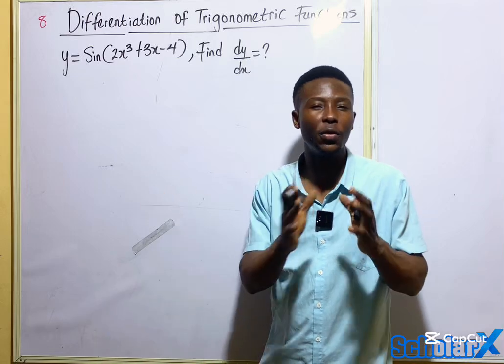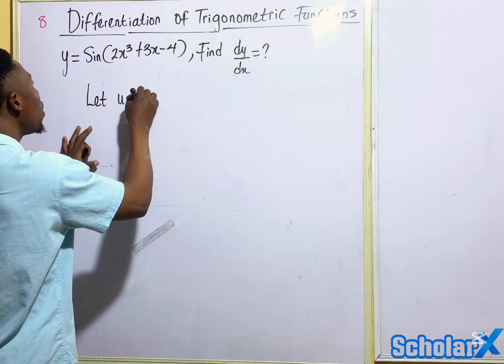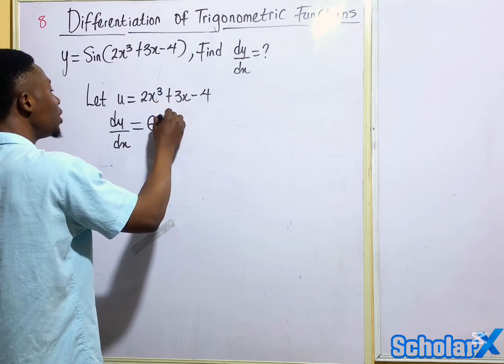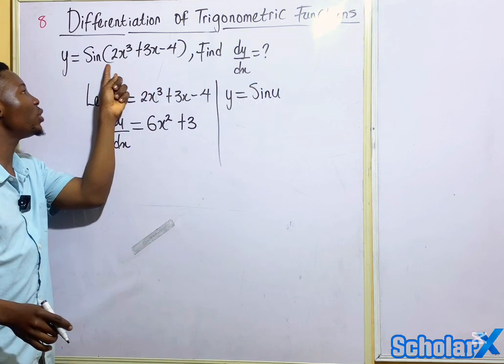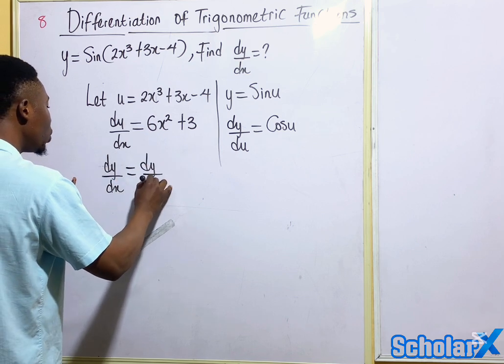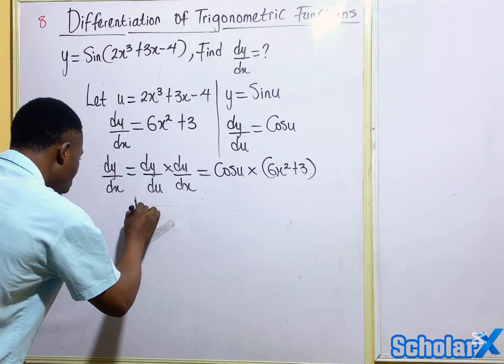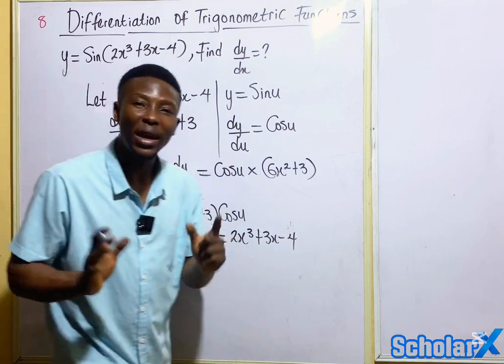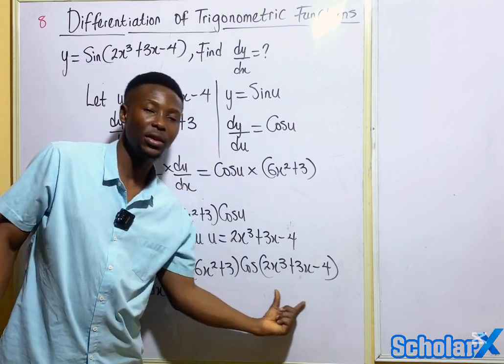DIFFERENTIATION of Trigonometric Functions 7 | Derivatives | Calculus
Are you struggling with Differentiation in Calculus? 😩

In this powerful lesson, I’ll show you step-by-step how to find the derivatives of sin(5x) and cos(2x) using the chain rule — and you’ll also learn how to differentiate every trigonometric function in just a few minutes!

📗 TRIGONOMETRIC FUNCTIONS AND THEIR DERIVATIVES
1️⃣ d/dx(sin x) = cos x
2️⃣ d/dx(cos x) = −sin x
3️⃣ d/dx(tan x) = sec² x
4️⃣ d/dx(cot x) = −csc² x
5️⃣ d/dx(sec x) = sec x tan x
6️⃣ d/dx(csc x) = −csc x cot x

📘 BONUS:
If the angle is not just x but a function (like 5x or 2x), multiply by the derivative of the inside — that’s the chain rule!

🔥 This video will help you dominate JAMB, WAEC, NECO, and University Calculus with confidence.